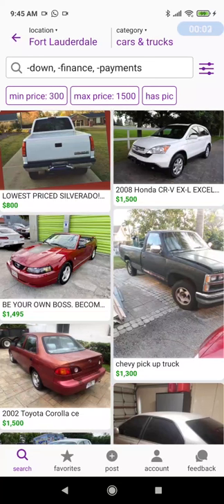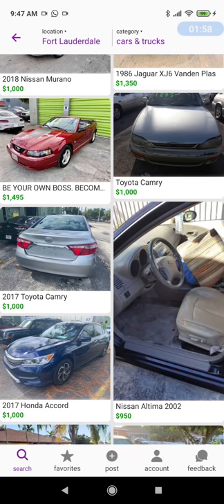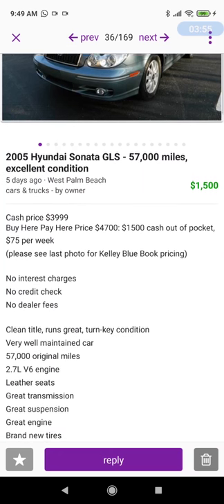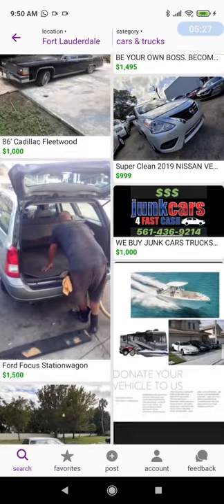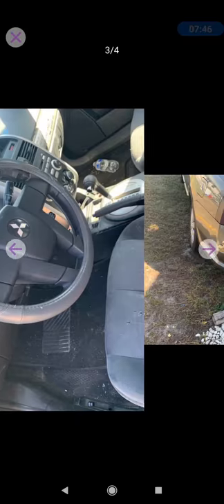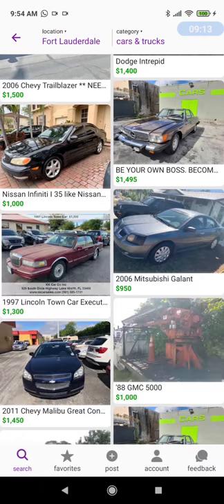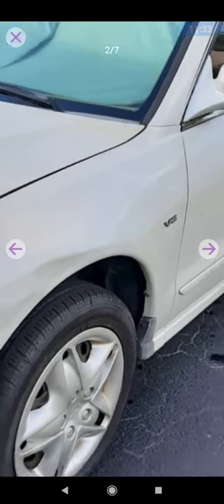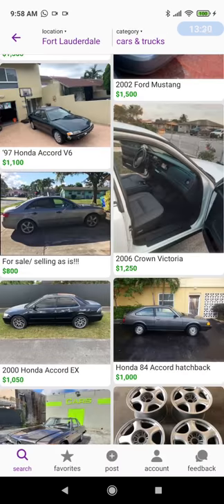Rich's Vehicle Ad Commentary - Craigslist - Feb 21, 2021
My frank and somewhat comedic commentary on some of the cars and trucks for sale on Craigslist. Today, we find:

2008 Honda CRV
2018 Nissan Murano
2017 Honda Accord
1998 Chevrolet Silverado
2005 Hyundai Sonata
Chevrolet Malibu
2004 Infiniti I35
2006 Mitsubishi Galant
1997 Lincoln Town Car
2011 Chevrolet Malibu
2003 Mitsubishi Galant
2002 Ford Mustang
1984 Honda Accord